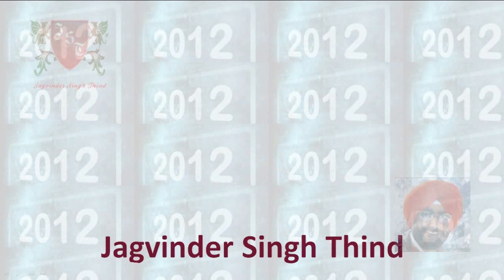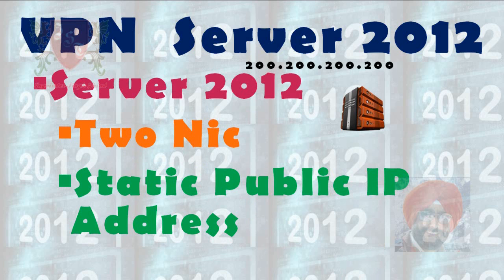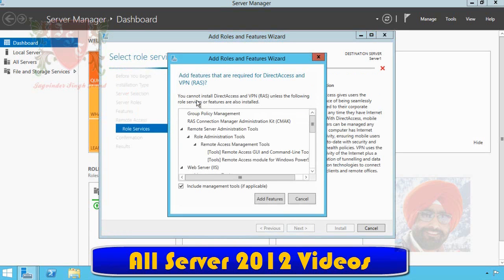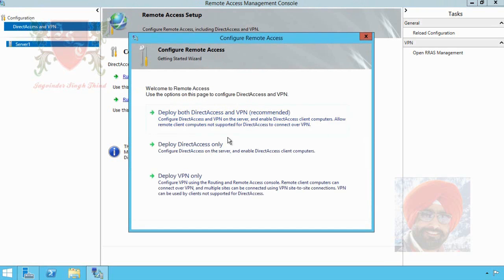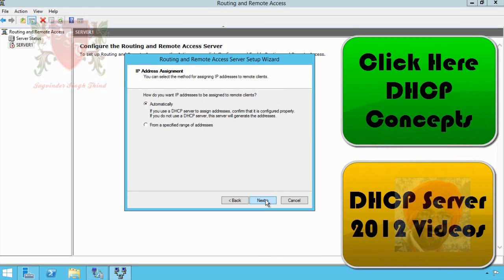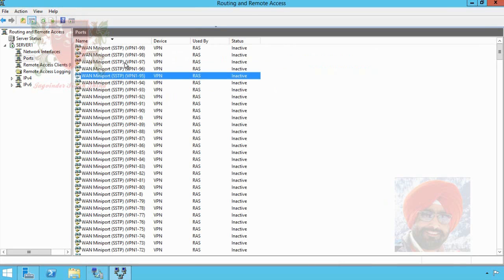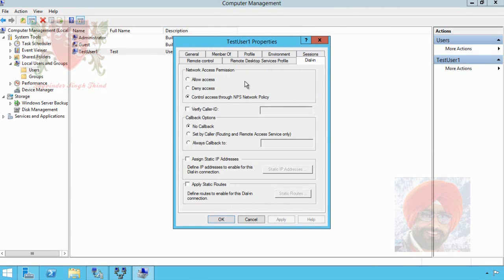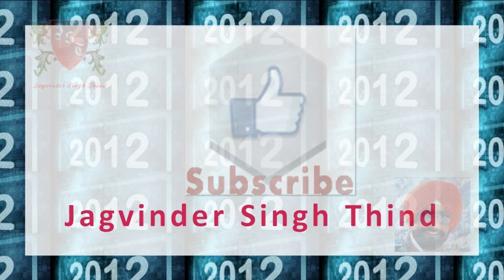✅ How to set up a VPN Server on Windows Server 2012 in Hindi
VPN Tutorial Shows How to set up a VPN Server on Windows Server 2012 R2 and VPN Configuration on Windows Server 2012 VPN.
computernetworks Jagvinder Singh Thind